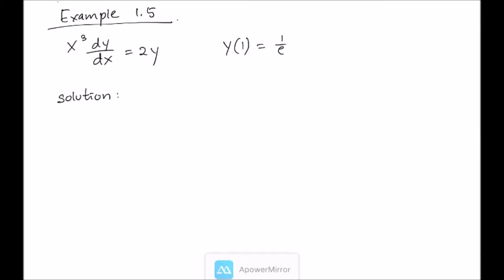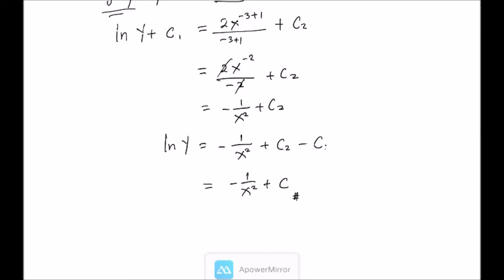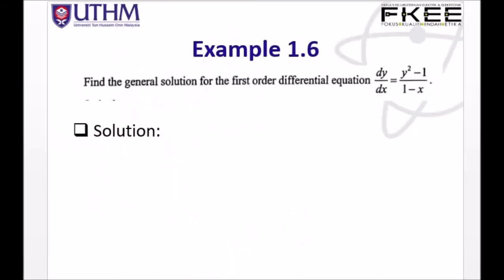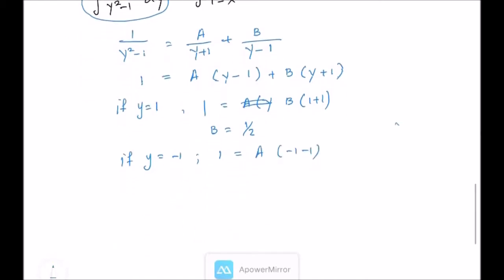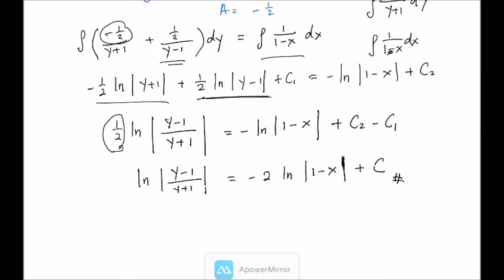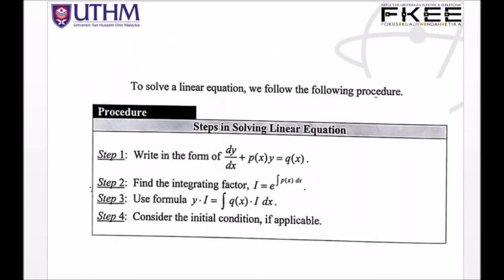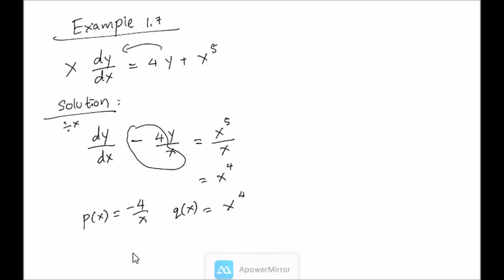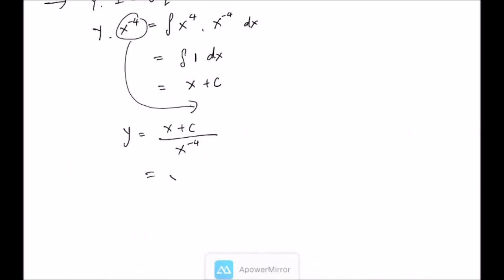ODE C1P2 Separation of variable and linear differential equation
Using separation of variable and linear differential equation method to solve first order ordinary differential equation